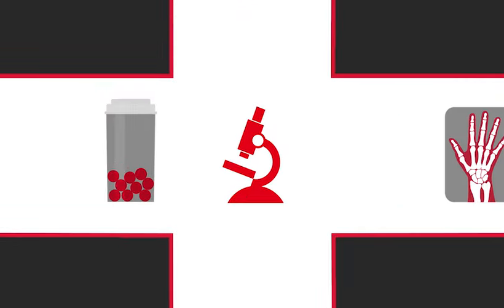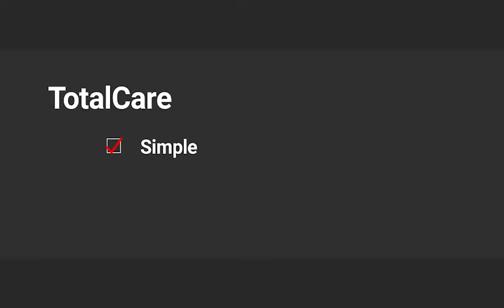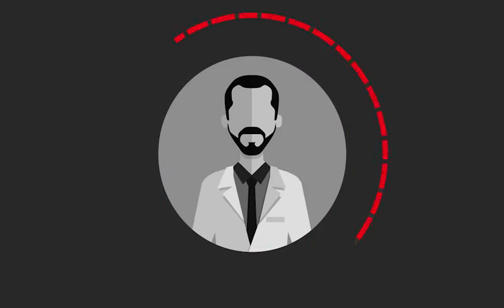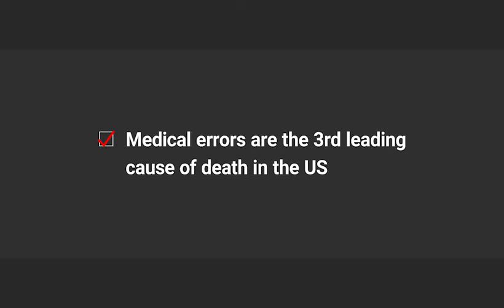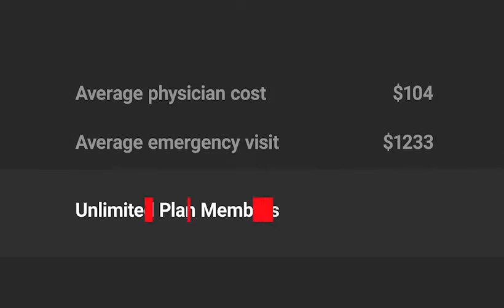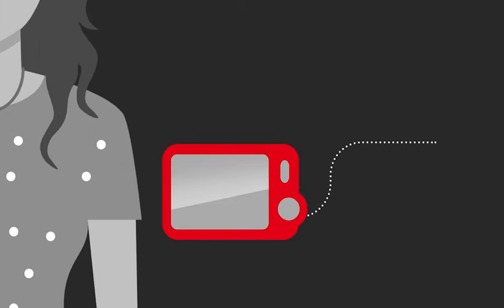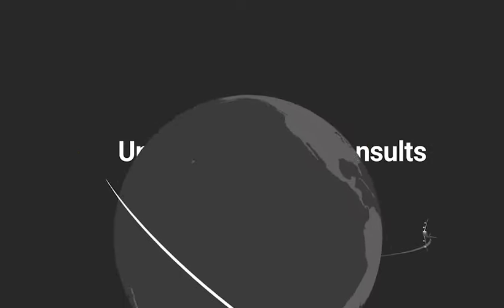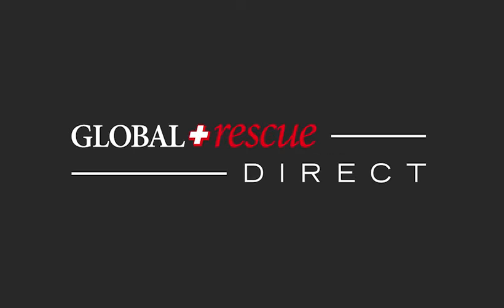Global Rescue Direct Services Overview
This video offers a complete overview of the Global Rescue Direct service offering.  Learn about TotalCare and how you take advantage of our 24/7/365 access to world-class healthcare.